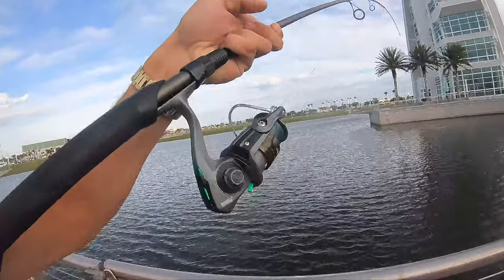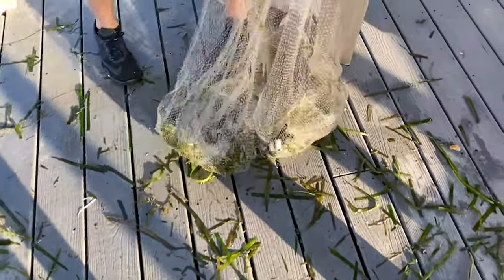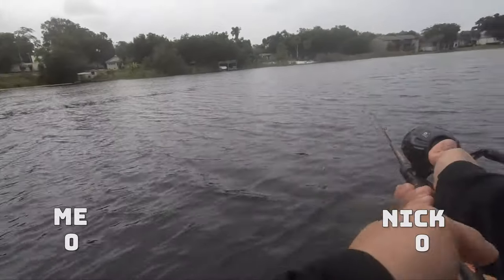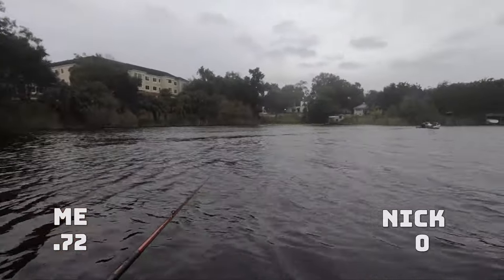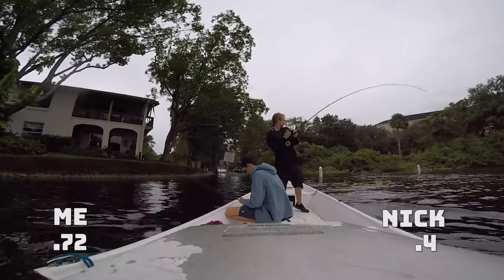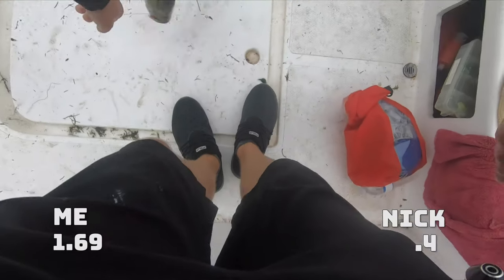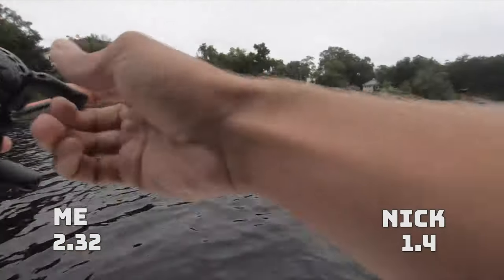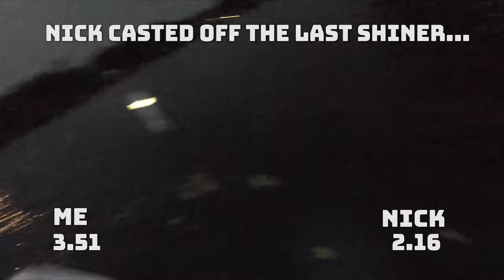Spincaster 1v1 Bass Fishing CHALLENGE! Ft. KastKing Brutus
For this challenge, we're fishing for big Florida Largemouth bass using live shiners freelined on spincaster / underspin reels for 2 big fish with $100 on the line! Using the KastKing Brutus 30 vs. Nick with the Diawa underspin XD.
‣ FELTMAN FISHING CO CUSTOM JIGS:

‣ Reel#1: KastKing Brutus 30
‣ Reel#2: Diawa Underspin XD
‣ Braided Line
‣ Boat: Nicks 15' custom skiff